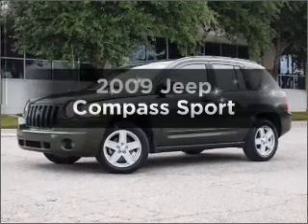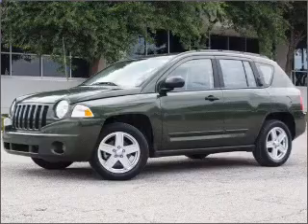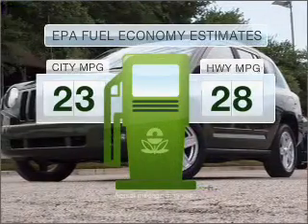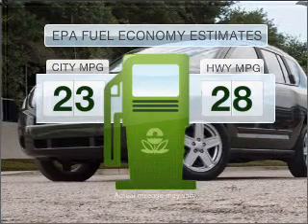2009 Jeep Compass - Fort Worth TX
Year: 2009
Make: Jeep
Model: Compass
Trim: Sport
Engine: 2.4 liter inline 4 cylinder 16 valve
Transmission:
Color: Jeep Green Metallic
Mileage: 38733
Address:
9101 Camp Bowie West